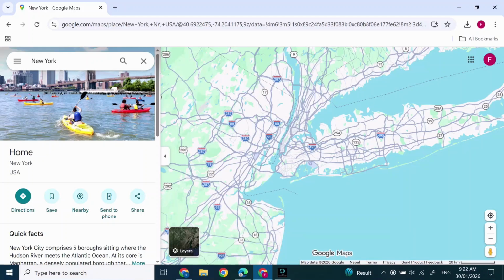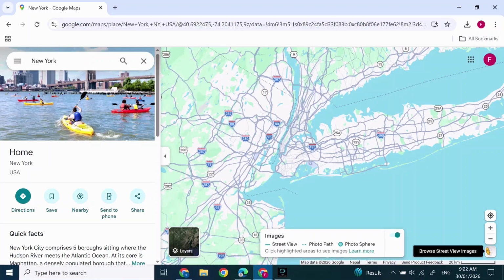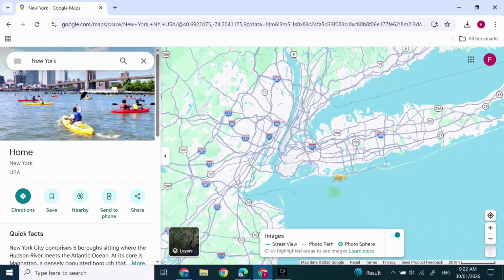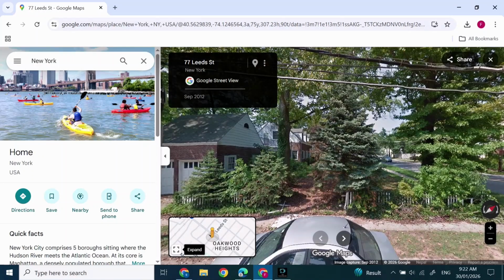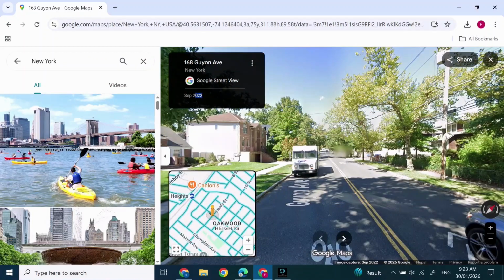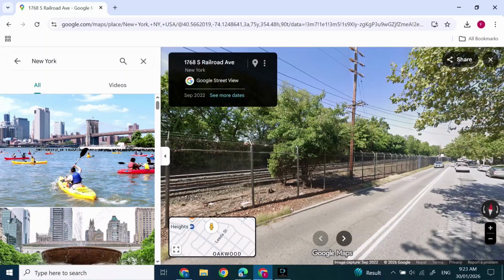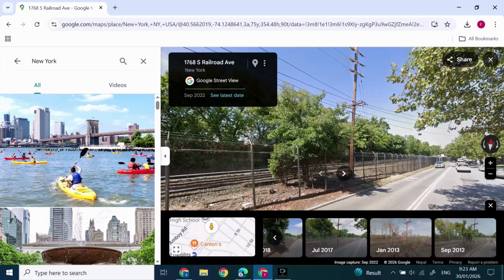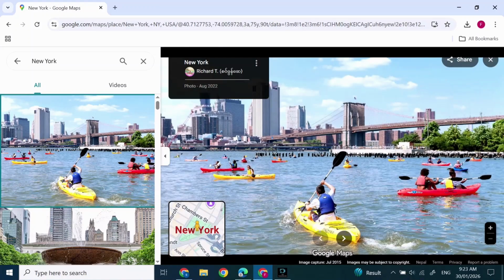How To See Old Google Maps Street Views (Travel Back In Time)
Welcome to our step-by-step guide on How To See Old Google Maps Street Views (Travel Back In Time)! If you want to explore how places looked years ago, revisit old neighborhoods, or see historical changes using Google Maps, this video is for you. We’ll show you how to view old Street View images, access Google Maps historical imagery, and travel back in time using the Street View timeline feature on both PC and mobile. This is perfect for virtual travel, research, or pure curiosity.

In this video, we will show:
How to see old Google Maps Street View images
How to travel back in time on Google Maps
How to use Google Street View history
How to view previous years in Google Maps
How to see old Street View on PC and mobile
Tips to explore historical imagery on Google Maps